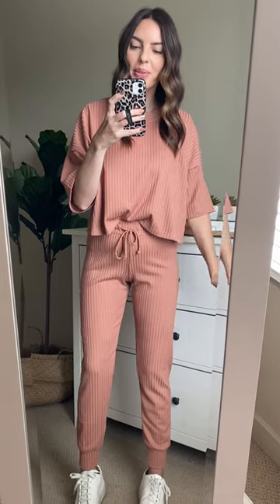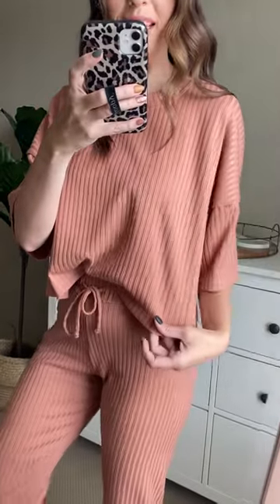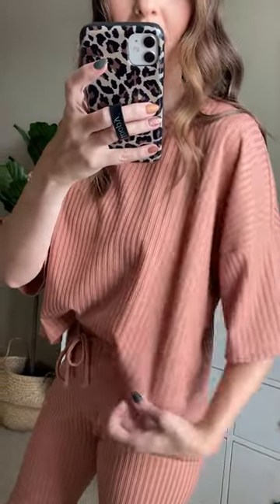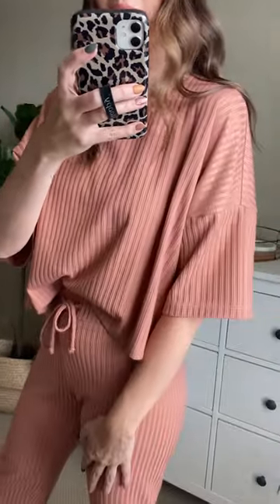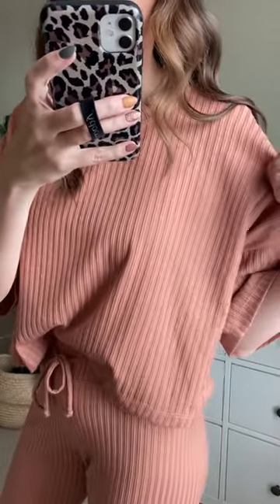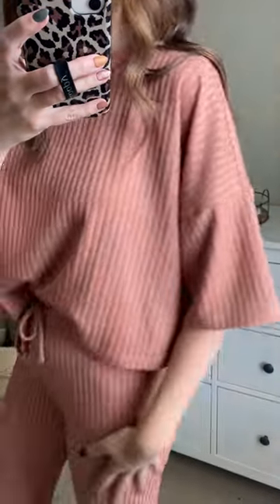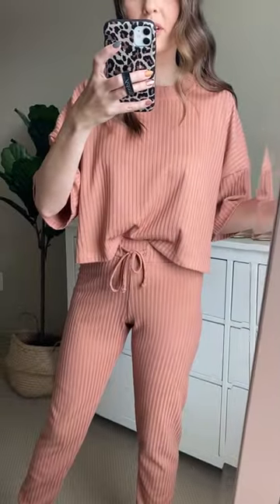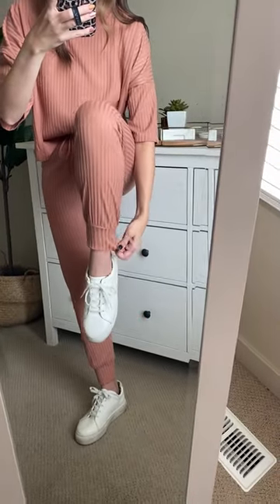Aster Ribbed Matching Set in Brick